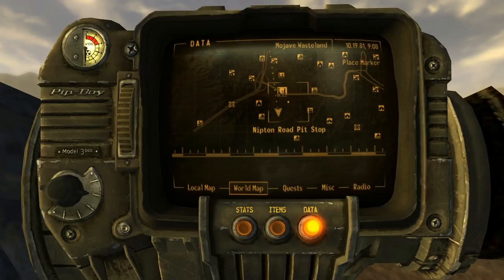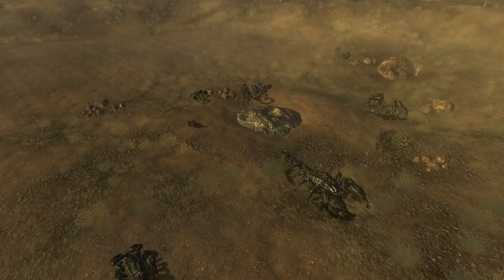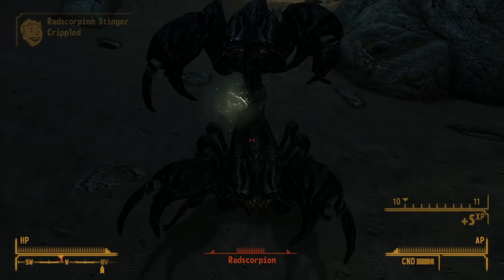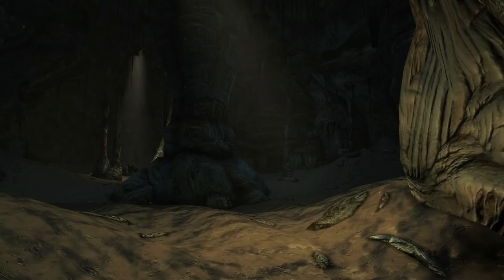One of the Least Travelled to Locations in Fallout: New Vegas